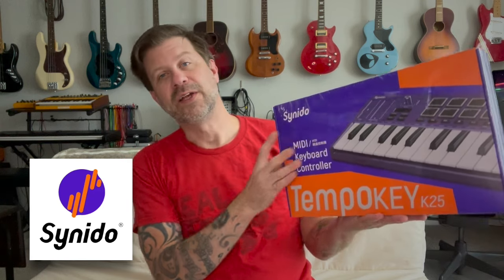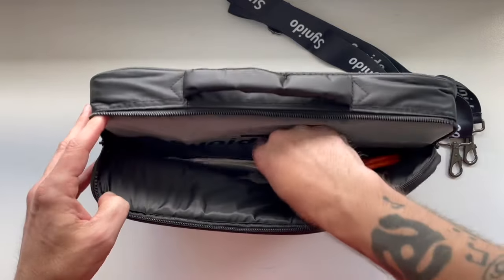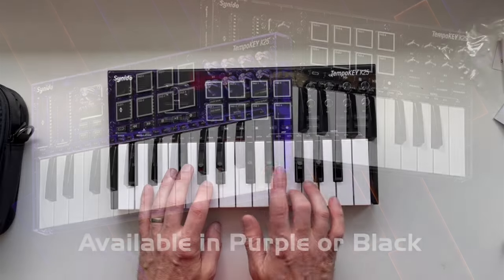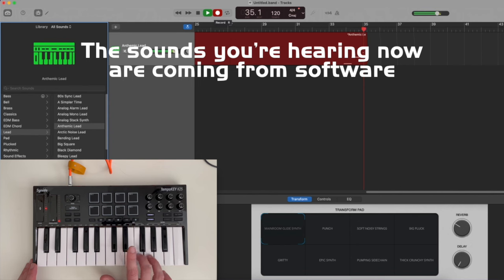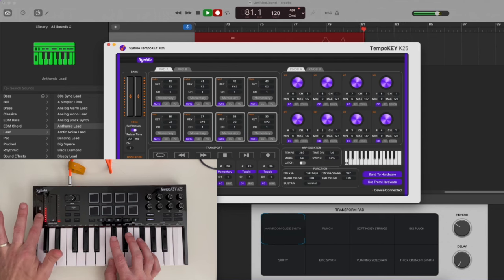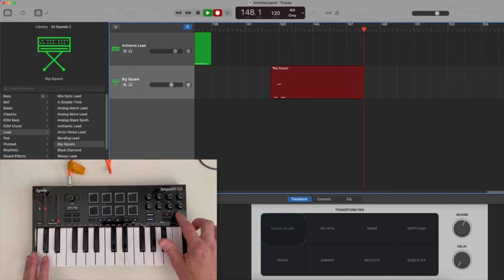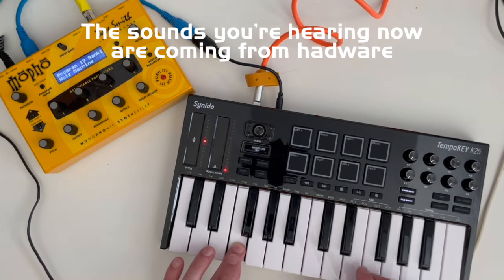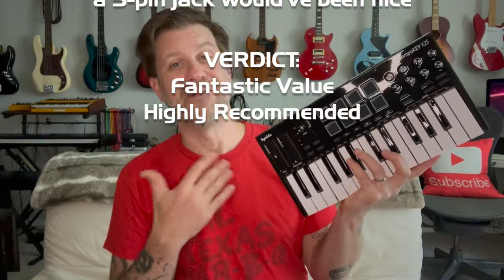Synido Tempo KEY K25 MIDI Controller Demo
The folks at Synido sent me this MIDI controller to check out. This 25-key keyboard has a great feeling action along with mappable pads, buttons, and knobs. I think you'd be hard pressed to find a better controller for the price.

Synido TempoKEY (Purple)
Synido TempoKEY (Black)

Intro - 0:00
Unboxing & Overview - 0:42
Demonstration with SW Synth - 3:57
Demonstration with HW Synth - 7:38
Final Thoughts - 8:37